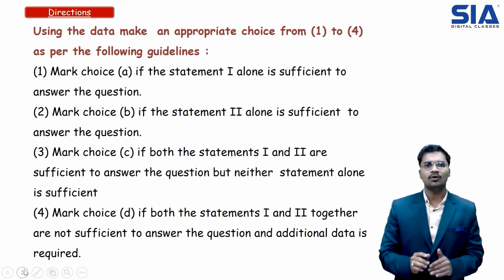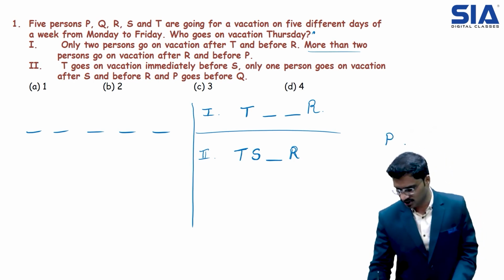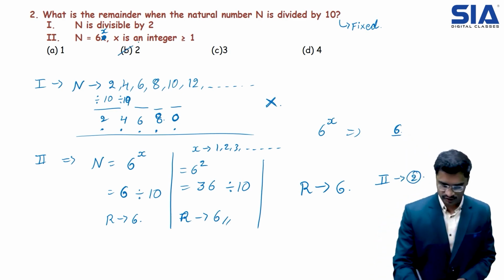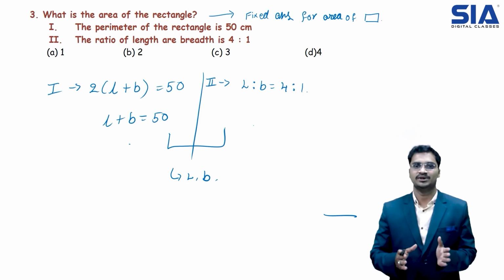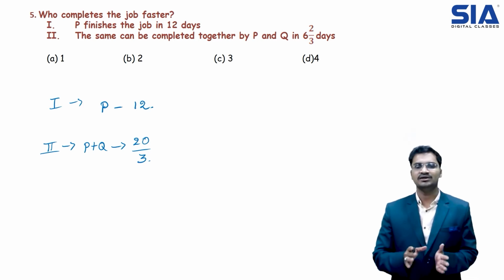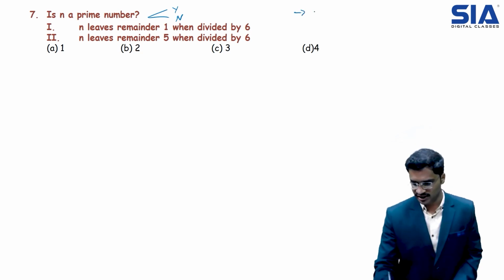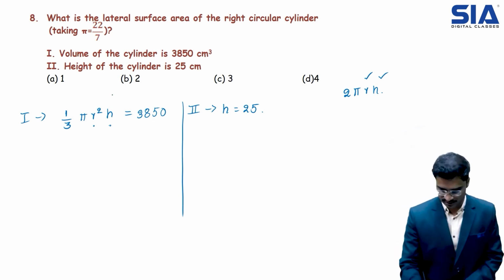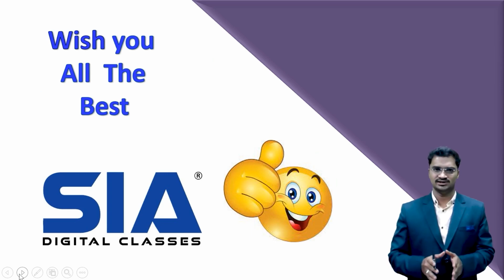ICET-PREVIOUS YEAR SOLUTIONS ||DATA SUFFECIENCY